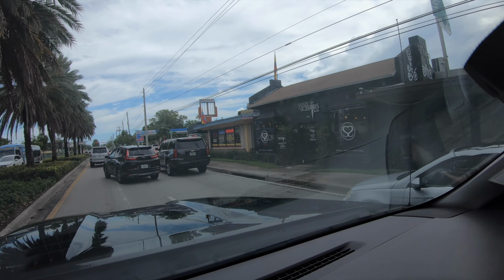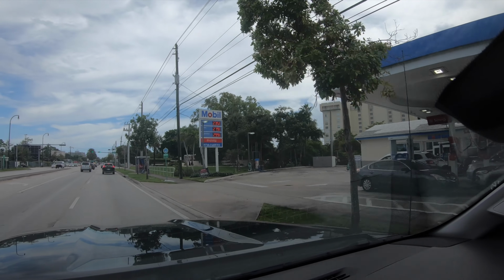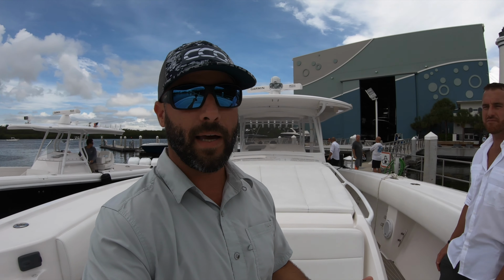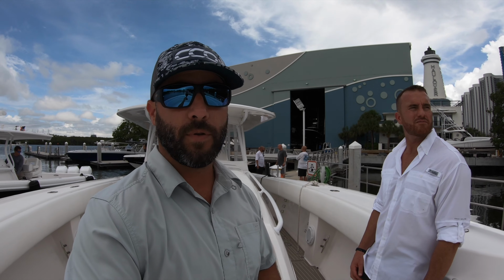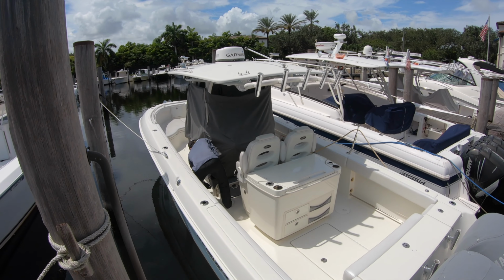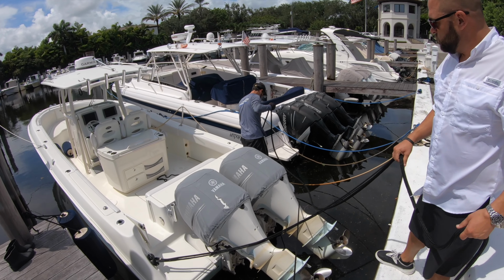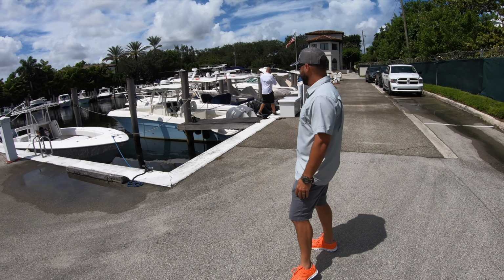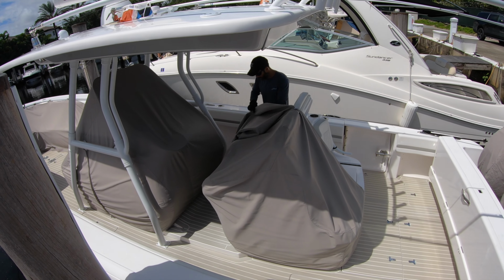CCO Informational Series - Episode 1 - Hurricane Preparation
Due to hurricane Dorian, we teamed up with Acosta Yacht Group to relocate and secure several center consoles.  We go through different scenarios to learn how these guys do it and hopefully learn a few tricks for the next time it is needed.

We go from trailering our boat to the Streamline factory, relocating two Intrepids from a personal home to Haulover marina and end off securing a few boats left on the water.